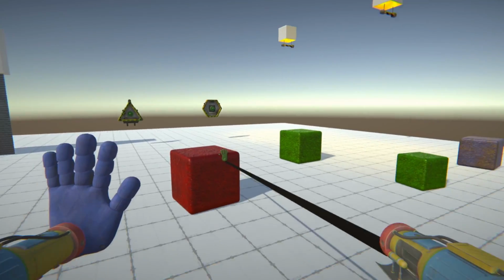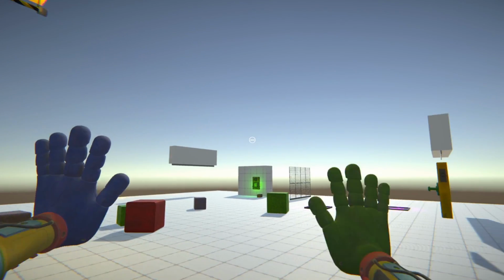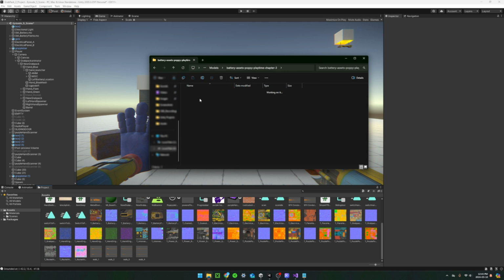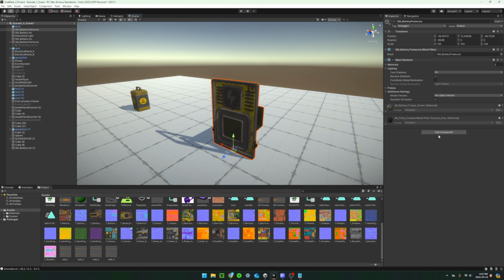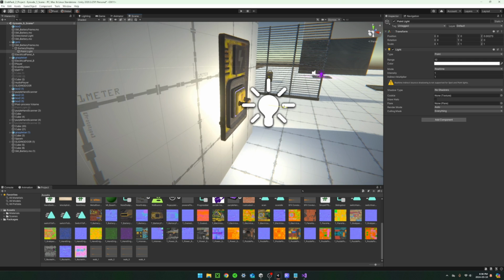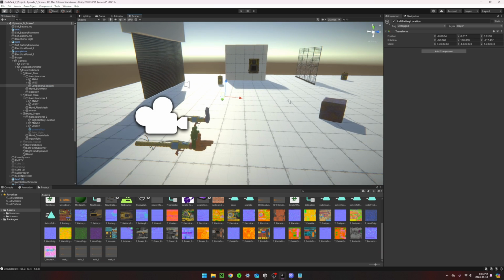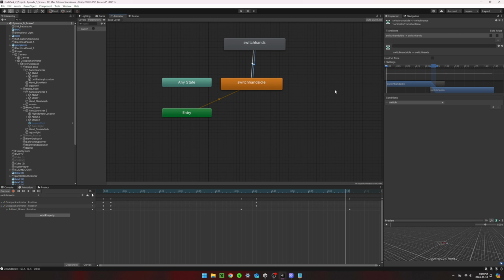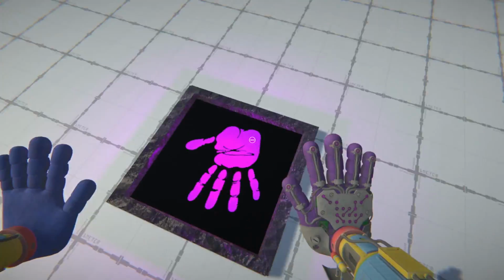How to Make a GRABPACK From Poppy Playtime Chapter 3 | Part 5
Hello and welcome to my video tutorial on making a Grabpack in Unity 3D, from the game Poppy Playtime chapter 3 deep sleep. In this step-by-step guide, I'll show you how to build a Grabpack just like the one in the game.

00:00 - intro
 01:15  - Tutorial
07:02 - optional step
07:40 - Outro